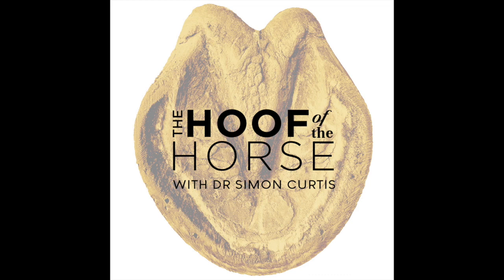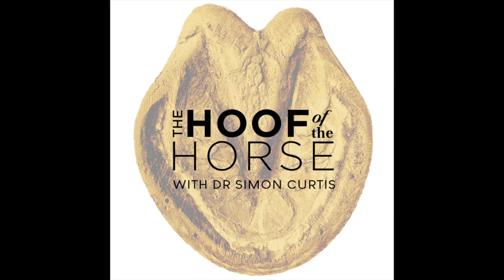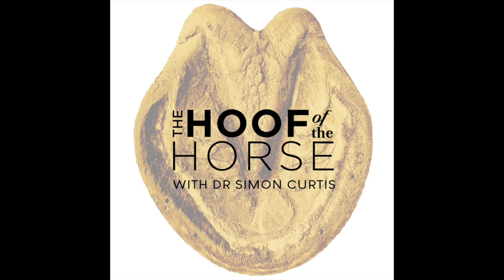The Hoof of the Horse - Ep 2 A Deeper Understanding of the Horse's Hoof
'The Hoof of the Horse' is a farriery & equine science podcast by Dr Simon Curtis. Tune in for expertise and interviews from the world of horse hoof care.

Pre-order Simon's new book here: curtisfarrierbooks.com

Simon has lectured on the subject of the horse’s hoof on every continent, and has written for farriers, hoof-trimmers, vets and horse-owners in numerous publications. He has worked in the equine industry since 1972, where he began as a farrier in Newmarket, England.

Simon John Curtis PhD, FWCF, HonAssocRCVS
Farrier and author based in Newmarket, UK

Dr. Simon Curtis has been a practicing farrier in Newmarket for 45 years. He has lectured and demonstrated farriery in more than 20 countries on 6 continents including the USA, Australia, India, Russia, and Brazil. He has published 3 text books on farriery; Farriery- foal to racehorse, Corrective Farriery, Volumes 1 and 2; and has been published in numerous journals. Simon has been awarded an Honorary Associateship of the Royal College of Veterinary Surgeons. Simon Curtis is a Past Master of the Worshipful Company of Farriers (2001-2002). He is a Fellow of the Worshipful Company of Farriers by examination (FWCF) and is currently an examiner. In 2005 Simon was inducted into the International Farriers Hall of Fame at the Kentucky Derby Museum. He gained a First Degree, Bachelor of Science in Farriery (summa cum laude) through The University of Central Lancashire in 2011 and has recently completed a PhD degree in equine physiology and biomechanics. He was made an Honorary Fellow of Myerscough College in 2017